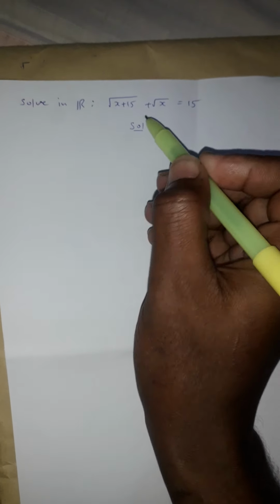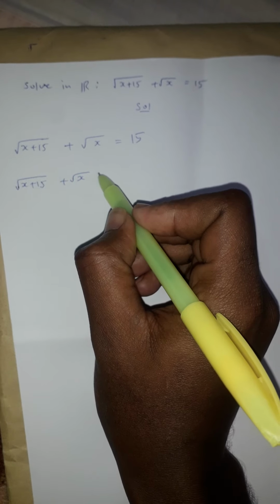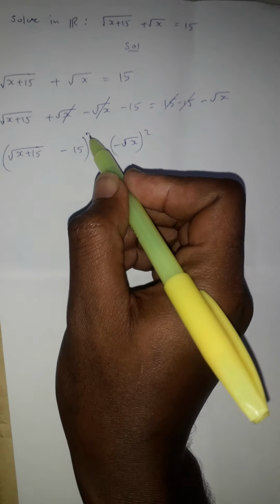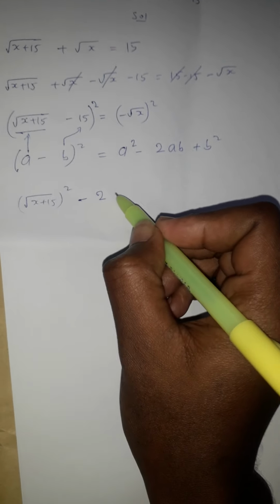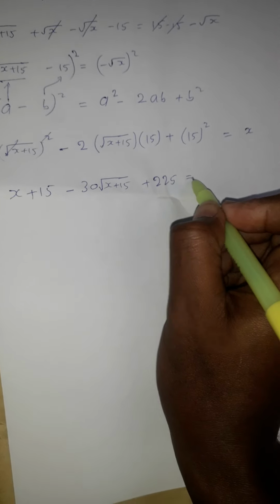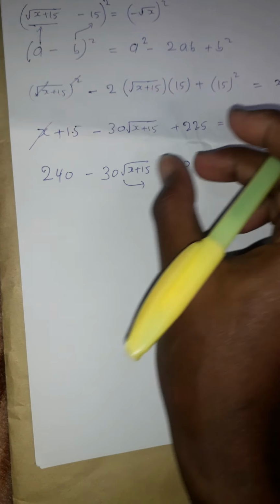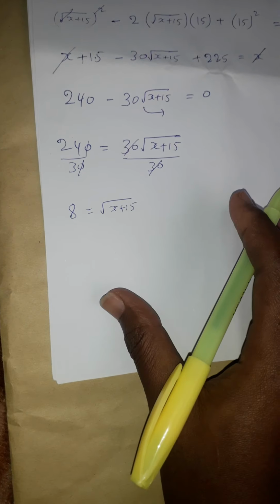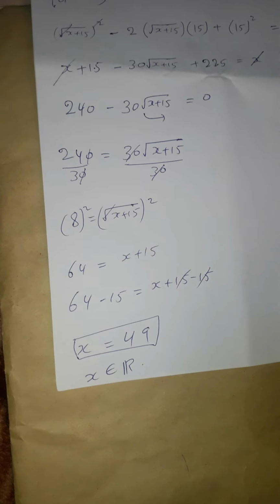solving simple algebraic equation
this channel is made for solving challenging problems and proofs.